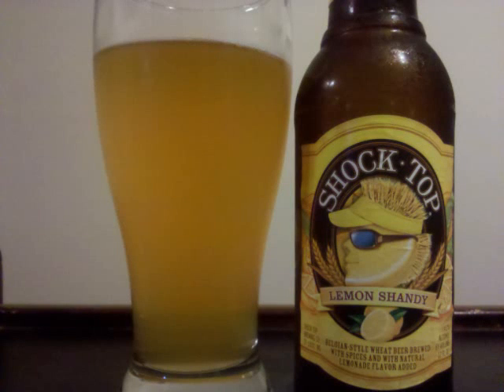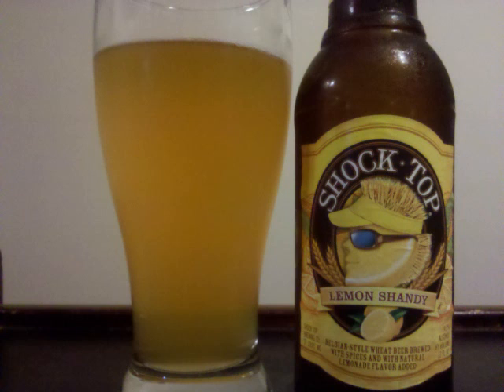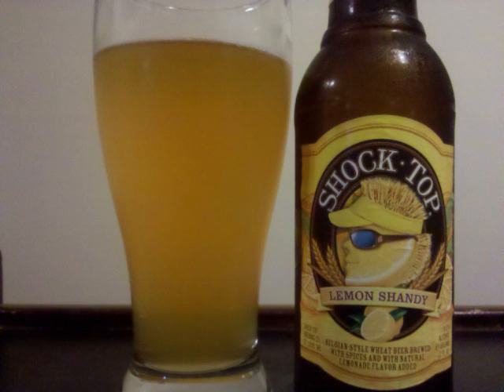Shock Top Lemon Shandy Beer Review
This is a video review of Shock Top Lemon Shandy by Professor Sudz.

Style: Fruit Beer